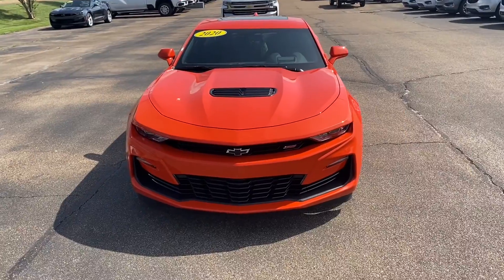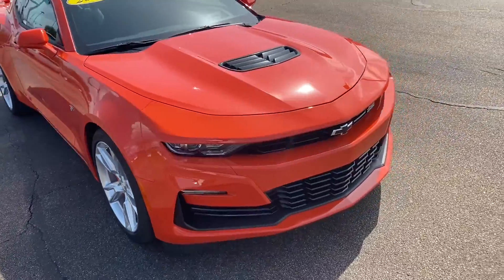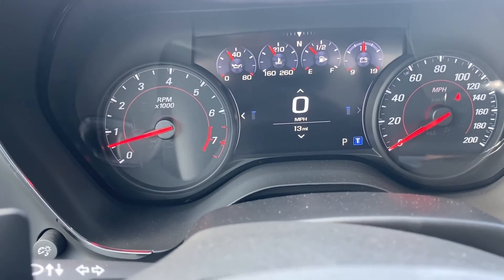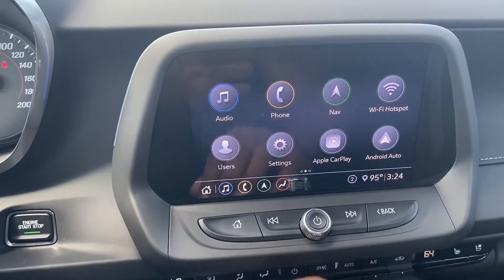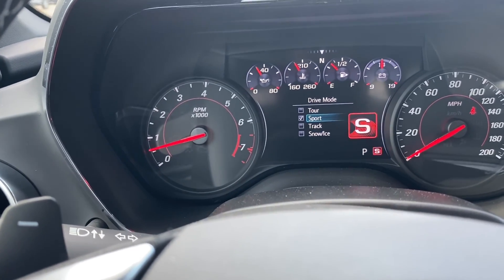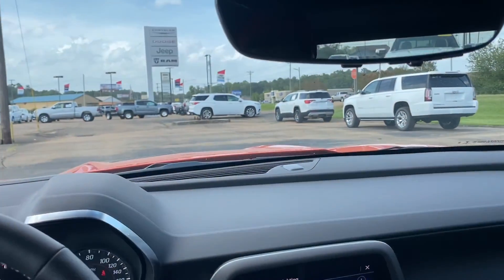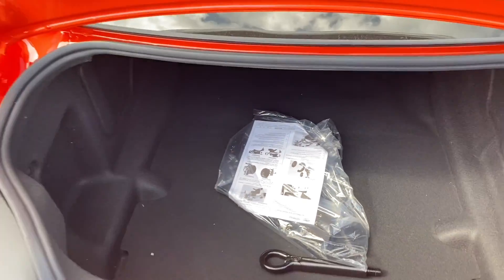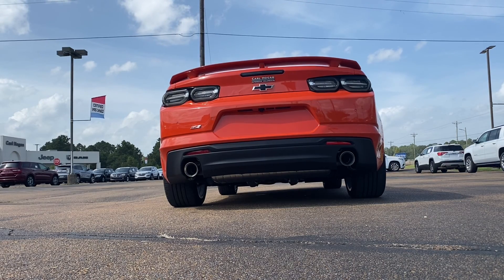2020 CHEVROLET CAMARO 2SS REVIEW: IS IT BETTER THAN THE CORVETTE???!!!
CHECK OUT THIS 2O20 CHEVROLET CAMARO 2SS. THIS CAR IS AMAZING FOR WHAT IT CAN DO AND ITS PRICE TAG

Two people will have the chance to become a $100 richer!